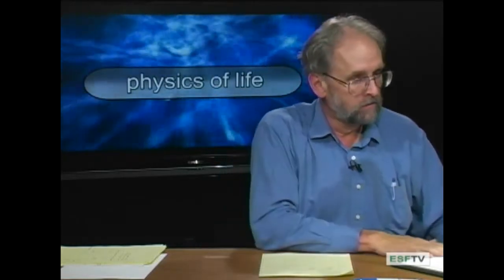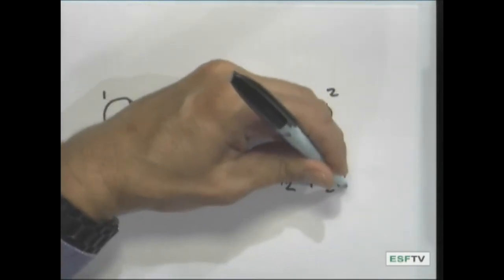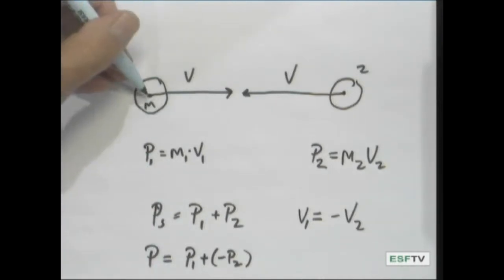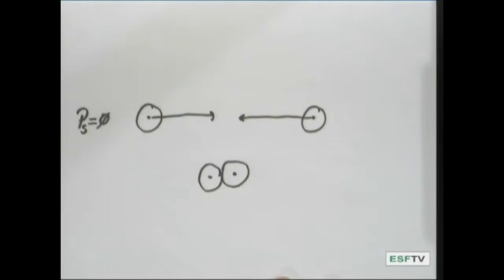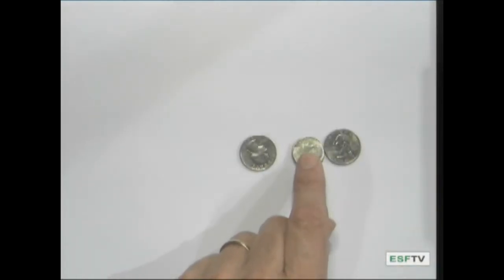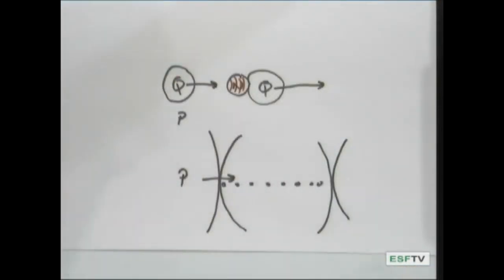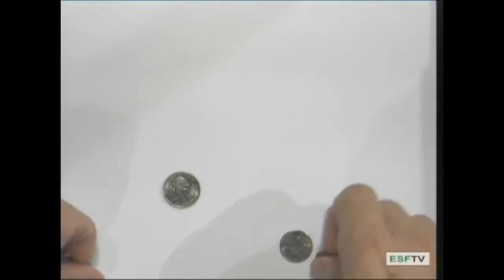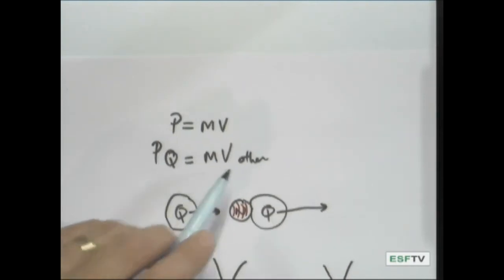Physics of Life - Conservation of Momentum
What momentum is, and how it is conserved in collisions between bodies like coins or balls.